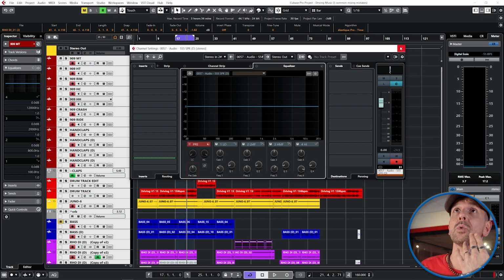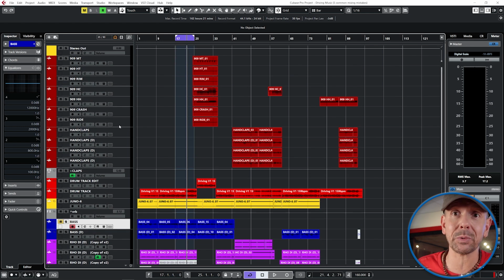Gain Staging Secrets | In the Studio | Doctor Mix | Thomann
Gain staging is one of the most overlooked aspects of music production - it's all about electronics and signal flow, which doesn't sound too much fun. @Doctormix clarifies all this for you. Tune in!